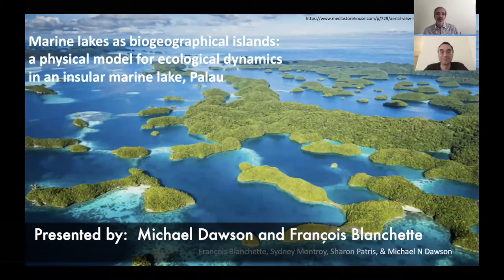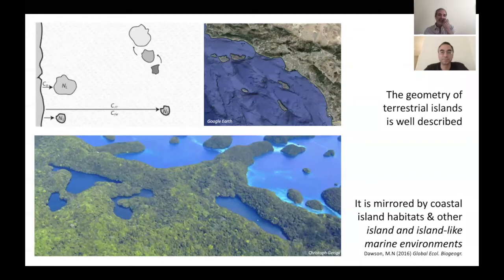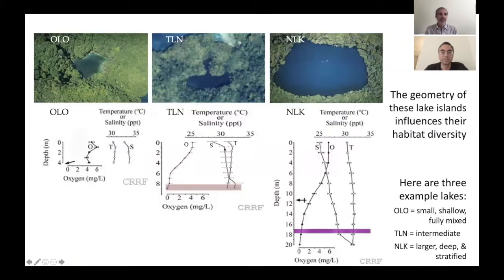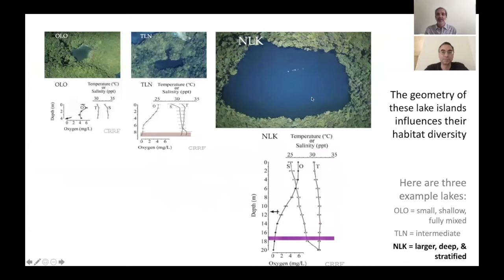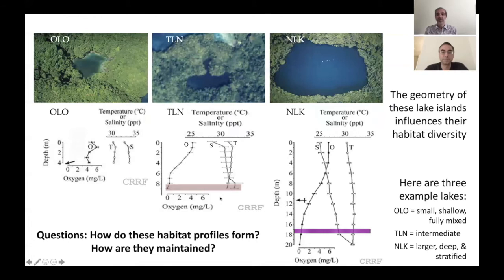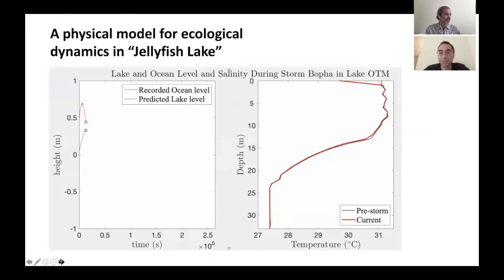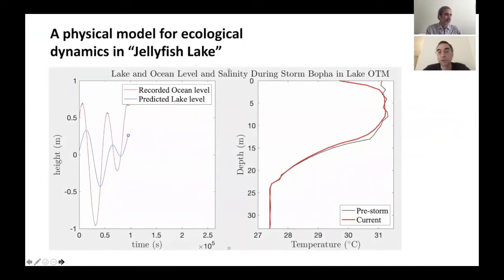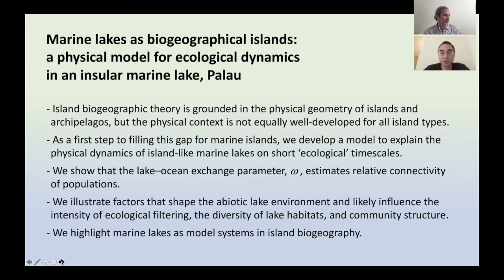Marine lakes as biogeographical islands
Video Abstract for the Frontiers of Biogeography article 'Marine lakes as biogeographical islands: a physical model for ecological dynamics in an insular marine lake, Palau'

Authors:  François Blanchette, Sydney Montroy, Sharon Patris, and Michael N. Dawson.

Abstract:  Marine lakes are emerging ecological and evolutionary natural experimental systems, with genetically isolated resident populations that exhibit extreme population dynamics and rapid phenotypic change. Marine lakes are posited to be marine islands, however, unlike terrestrial islands for which rich models have been developed over the past half-century, we know little of the mechanisms driving changes in marine lakes. This is a critical knowledge gap in efforts to reconcile theory on, or distinguish differences among, island and island-like systems. To reduce this critical knowledge gap, we present a mathematical model describing marine lakes based on a case study of Jellyfish Lake (Ongeim’l Tketau, Mecherchar: OTM), Palau. Empirical data show that marine lakes exhibit delayed and reduced tidal motions, suggesting exchange of a limited amount of water with the neighboring (‘mainland’) ocean. Our model tracks changes in lake level, allowing determination of an exchange rate that is a physical null model for biological colonization and a proxy for colonization distance in island biogeography theory. In addition, we track horizontally averaged in-lake quantities such as salinity and temperature (i.e., marine weather, climate) and stratification (i.e., habitat) — that are known to influence resident species’ distributions and population dynamics — by solving an advection-diffusion equation. We find that weather, ocean conditions, groundwater, and exchanges through tunnels determine the abiotic environment in OTM. By comparing simulations and data, we estimate the difficult-to-measure properties of the surrounding groundwater — the ‘matrix’ in the vernacular of habitat islands — and give a range of realistic values for the effective diffusion coefficient. This coefficient is found to increase in a tropical storm, suggesting that other drivers can be important during perturbations.